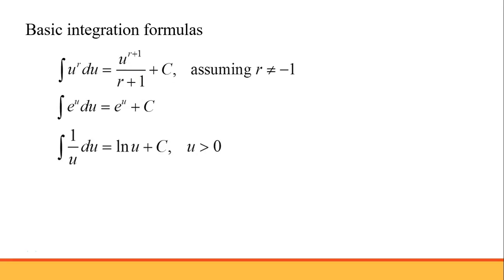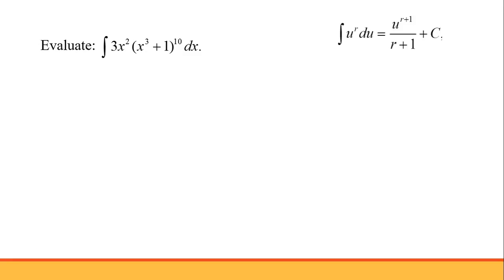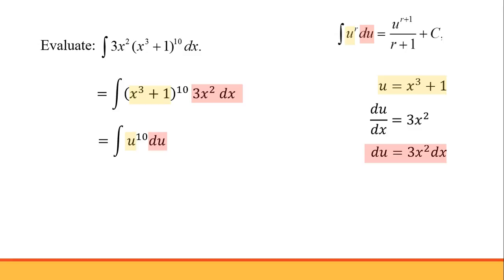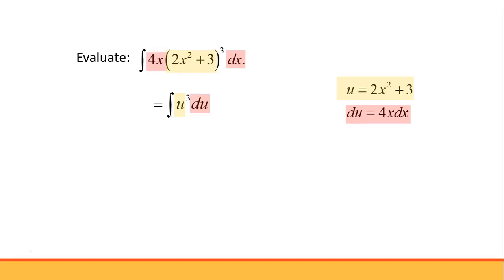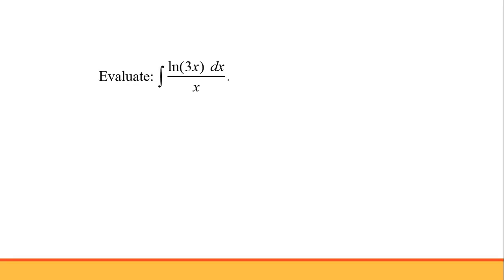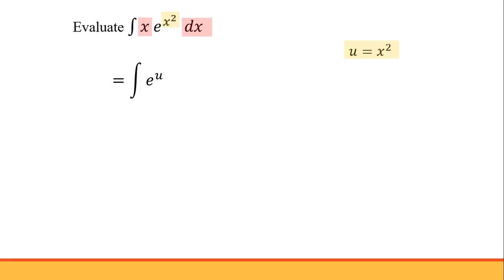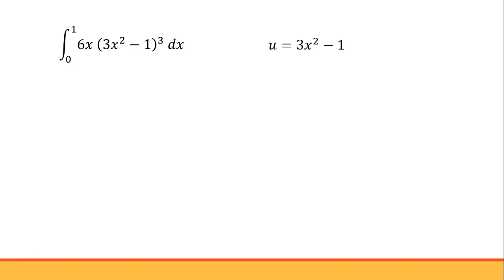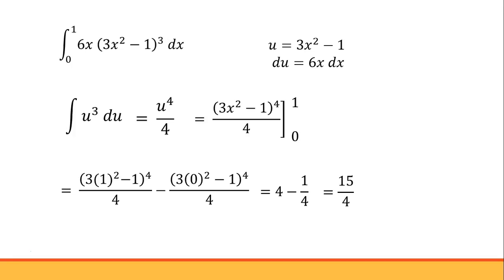Integration Techniques Substitution